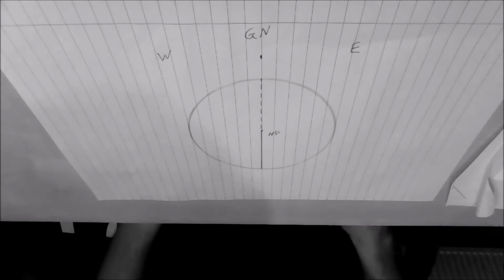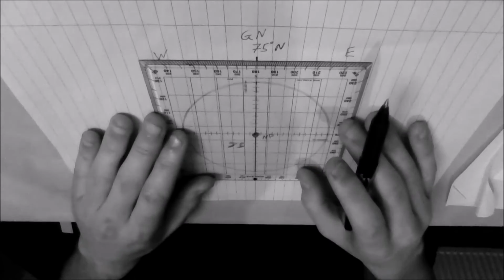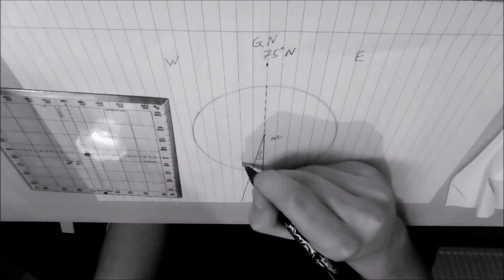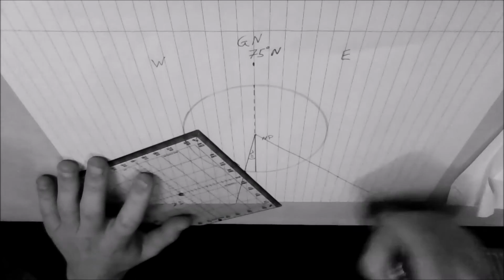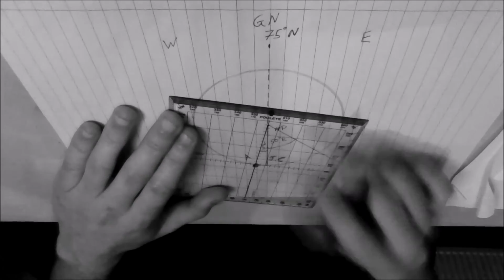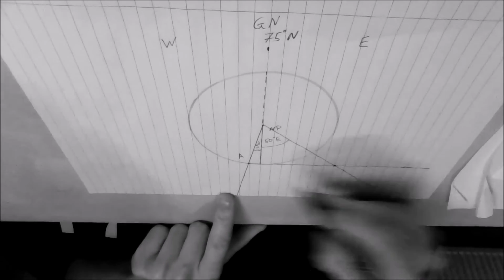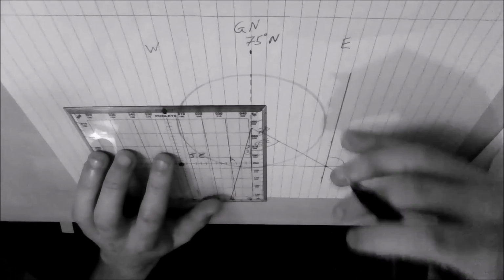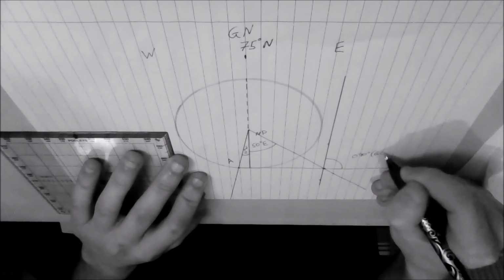General Navigation - Grid Navigation Explained - ID:610152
This is an instructional video for people who are struggling to understand grid navigation during their ATPLs.
This is the method that I have found easiest to use and hopefully you will too. If you have any questions please don't hesitate to message me and I'll endeavour to make another video that should clear up any confusion as soon as possible.
This is just one of many examples I have taken from the question bank.

The question is:
Route A - B is drawn on a Polar Stereographic Chart with the grid aligned with the Greenwich Meridian. The True Track of the straight line at A (75°N, 010°W) is 080°. What is the Grid Track when passing the Meridian 050°E?